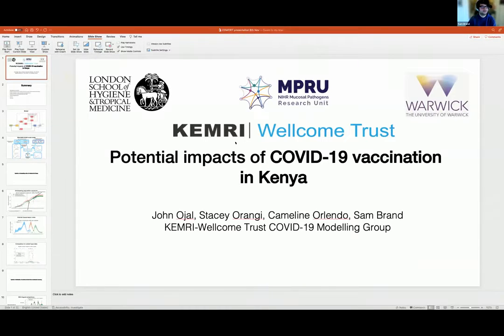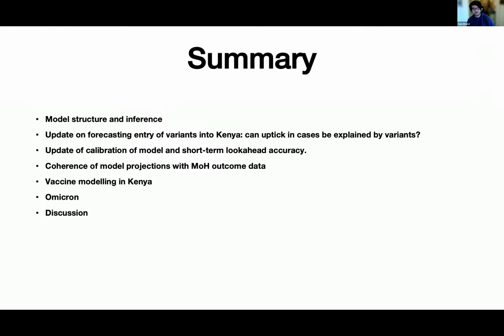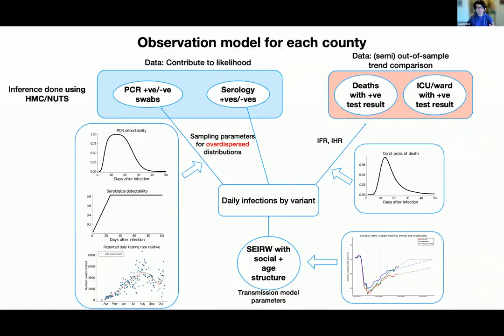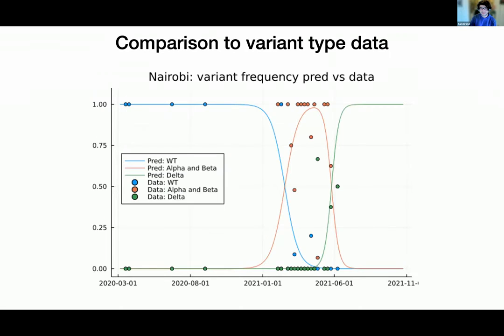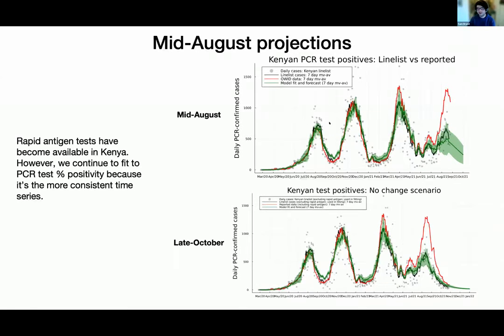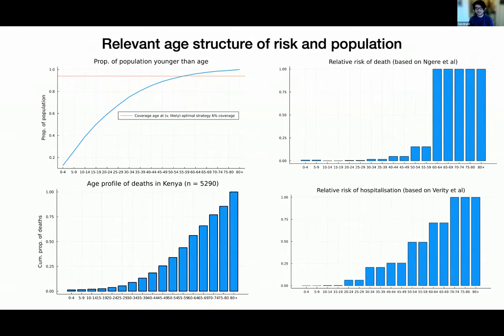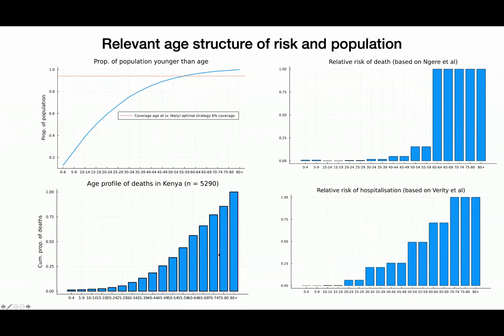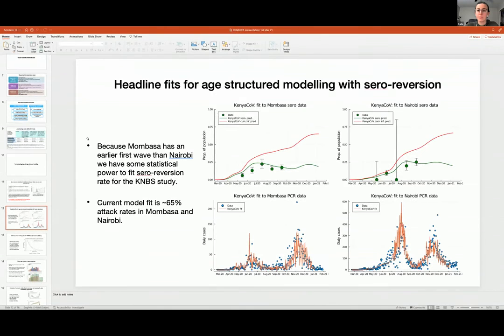Session 1 | The Potential Epidemiological and Economic Impacts of Accelerated COVID Vax in Kenya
SPEAKERS
John Ojal (KEMRI-Wellcome Trust Research Programme)